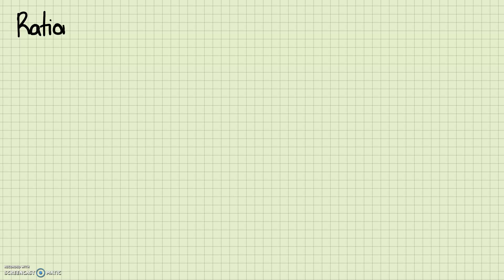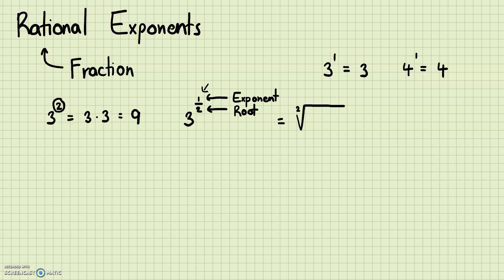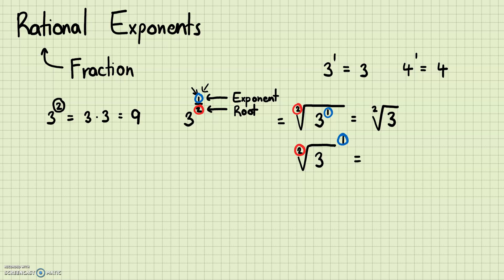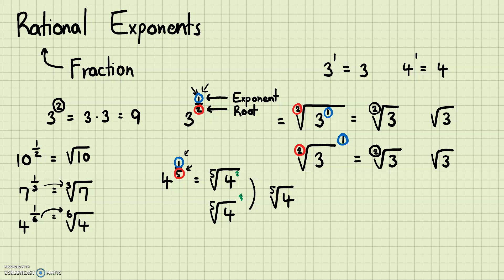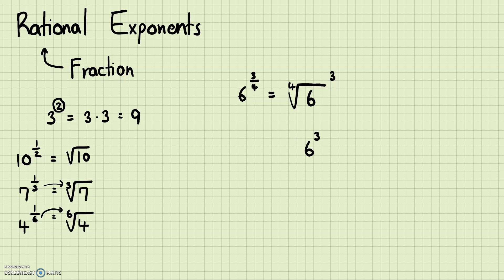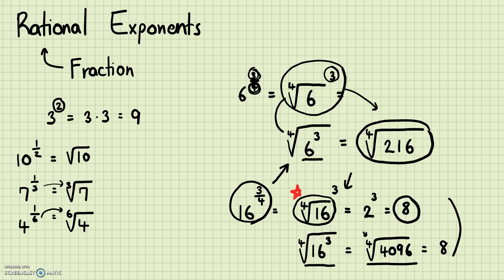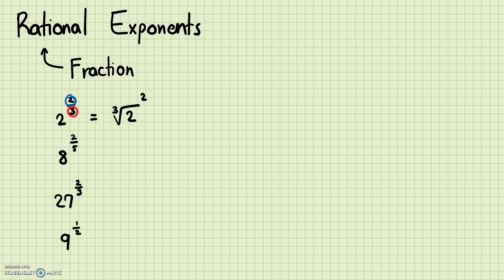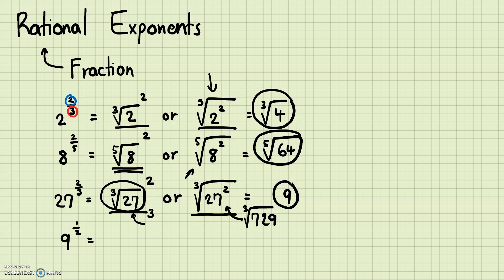Algebra - Rational Exponents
What happens when a fraction is an exponent?
Learn how to evaluate rational exponents in this video!